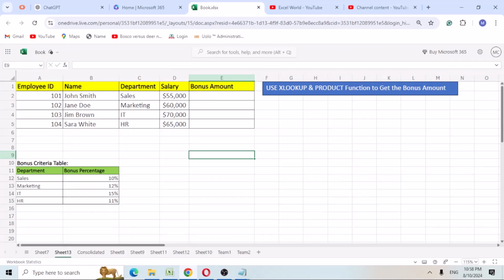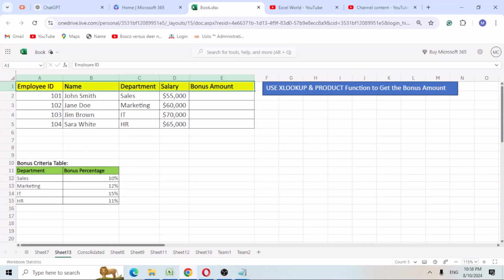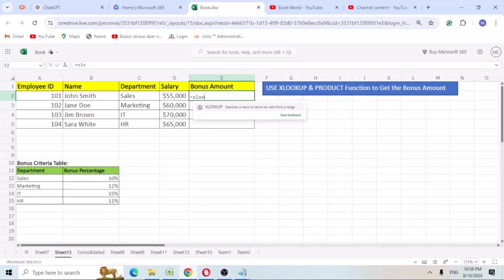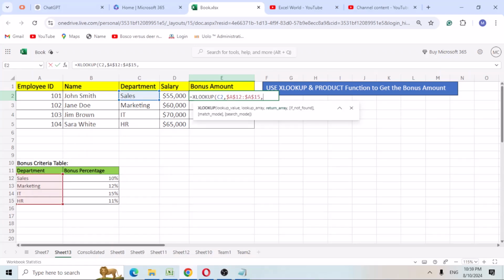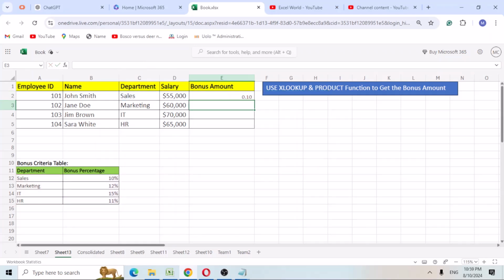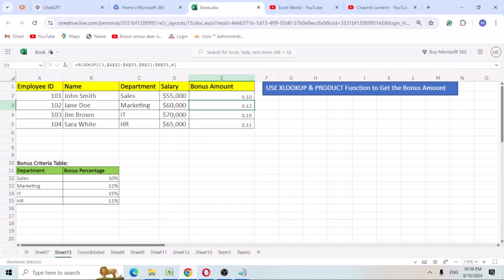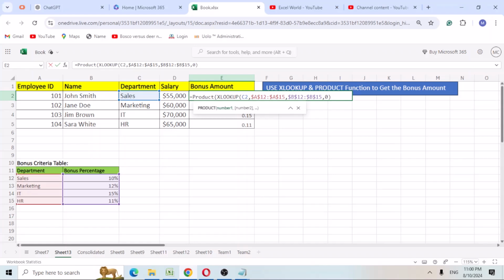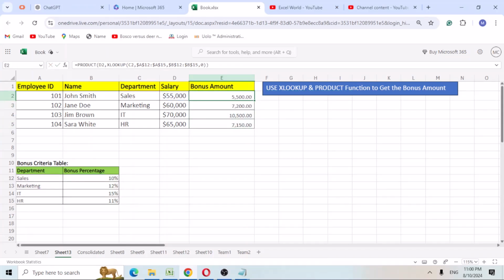Calculate Bonus Amount with XLOOKUP and PRODUCT Function"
Description:
"In this tutorial, learn how to use Excel’s XLOOKUP function combined with the PRODUCT function to calculate bonus amounts for employees based on department-specific bonus percentages. We'll walk you through a step-by-step example, showing how to integrate these functions to automate bonus calculations in your spreadsheets. Perfect for Excel enthusiasts, finance professionals, and anyone looking to streamline their data analysis in Excel!"

Topics Covered:

Overview of XLOOKUP function
Using PRODUCT function for calculations
Combining XLOOKUP with PRODUCT for bonus calculations
Practical example with employee and bonus criteria data

Bonus Percentage Calculation
Excel Tips and Tricks
Finance Excel
Excel Formulas Tutorial
Google search keywords and phrases:

Excel XLOOKUP function tutorial
How to use XLOOKUP in Excel
PRODUCT function in Excel
Calculate bonus amounts in Excel
Combine XLOOKUP and PRODUCT in Excel
Excel formulas for bonus calculation
Automate bonus calculations Excel
Excel bonus percentage calculation
Excel function tutorial for finance
XLOOKUP and PRODUCT function example
Excel bonus amount formula
Step-by-step Excel XLOOKUP tutorial
Excel data analysis bonus calculation
Using XLOOKUP to find bonus percentage
Excel calculation examples for bonuses